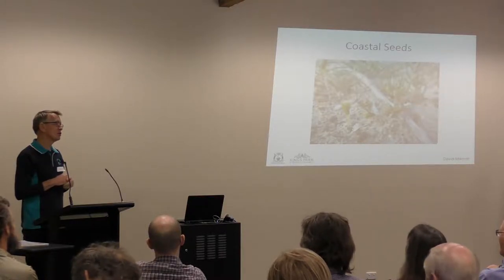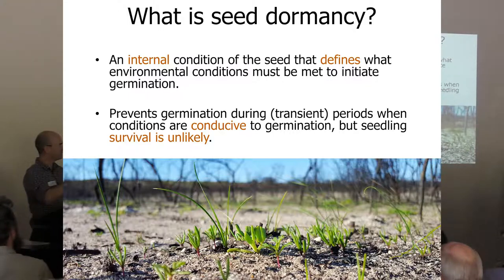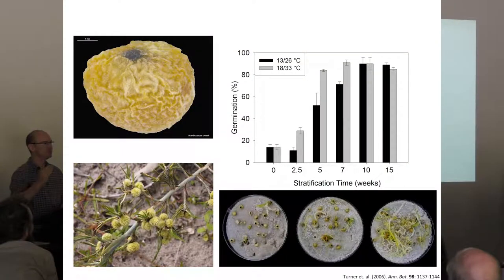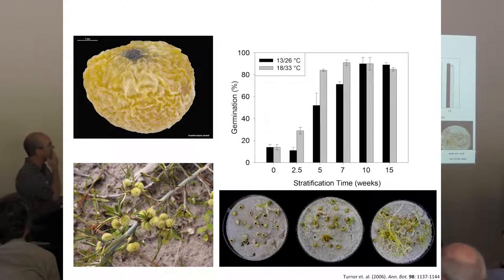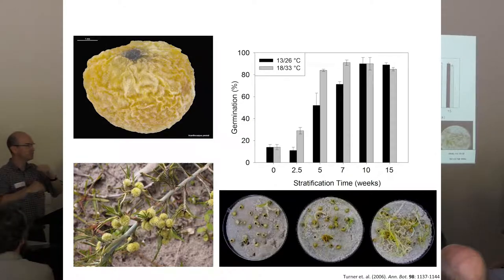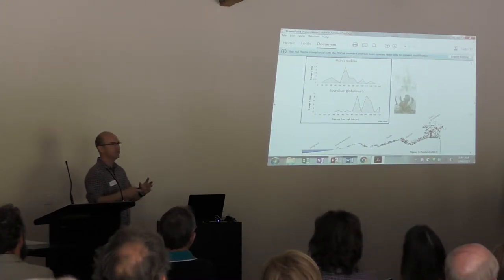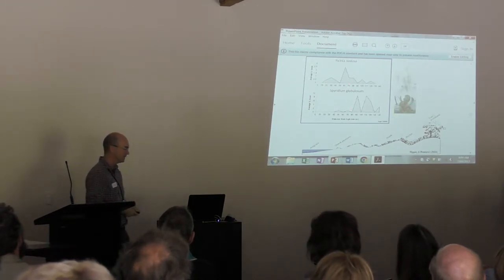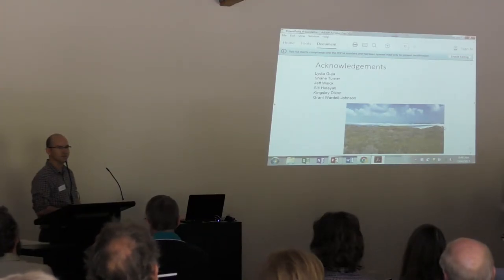David Merritt Coastal seeds – dormancy and beyond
Coastal Forum - Friday 7 April 2017